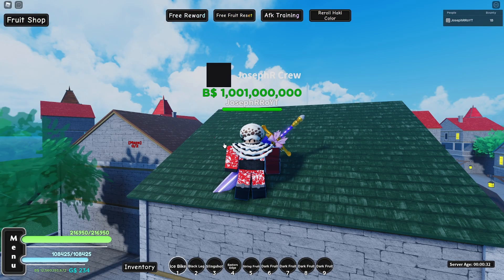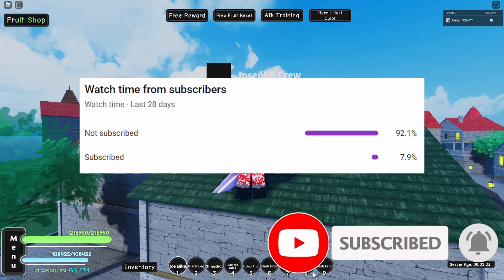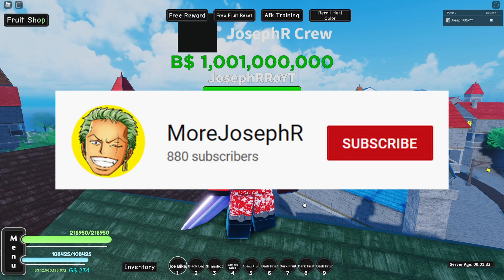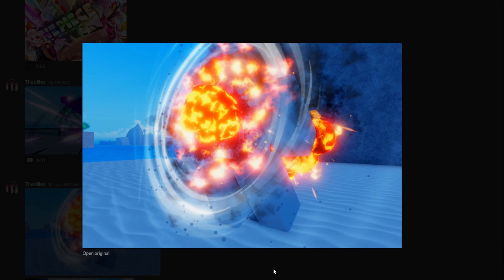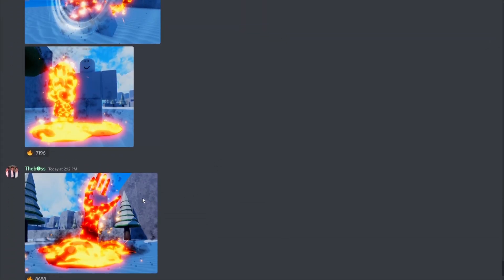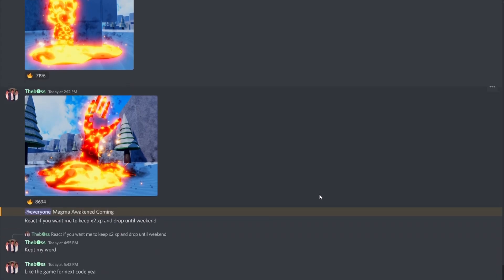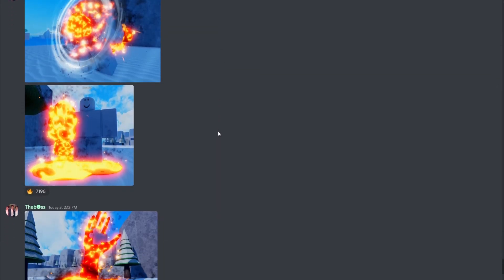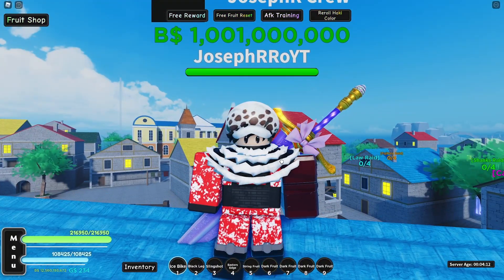Magma Awakening Sneak Peeks in A One Piece Game